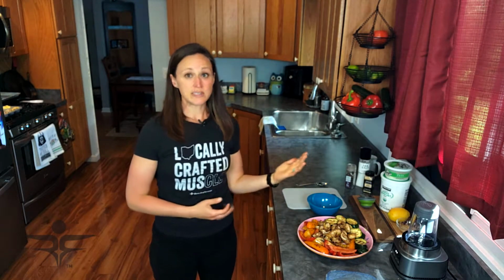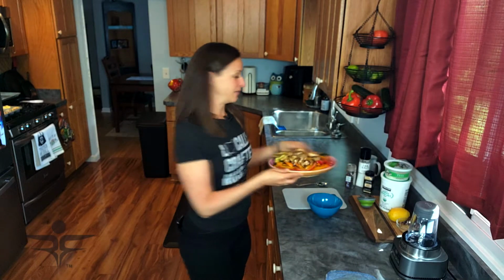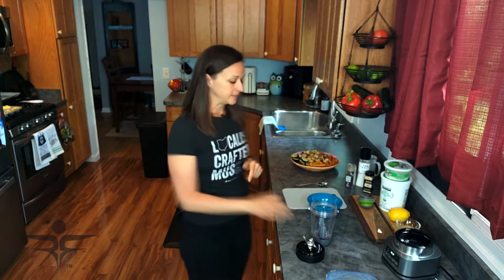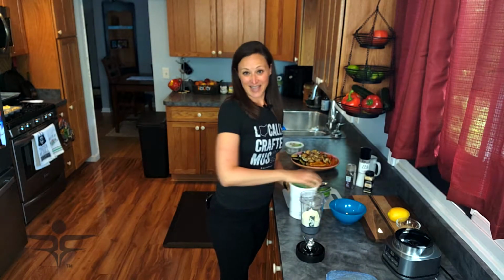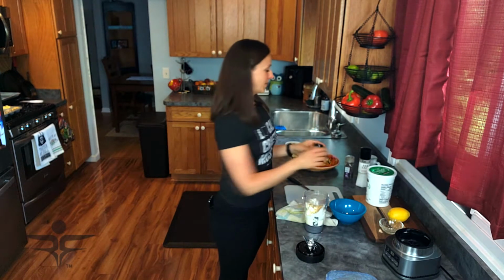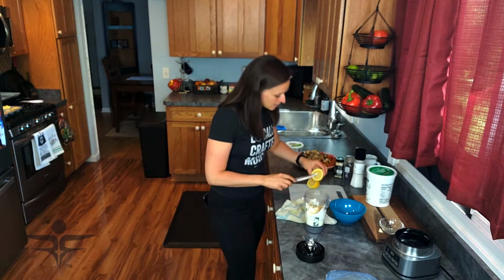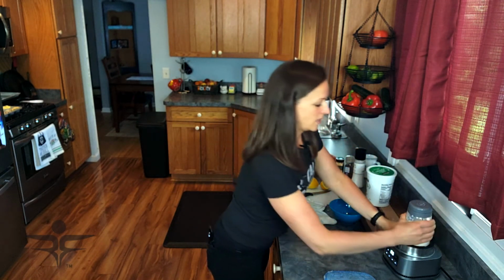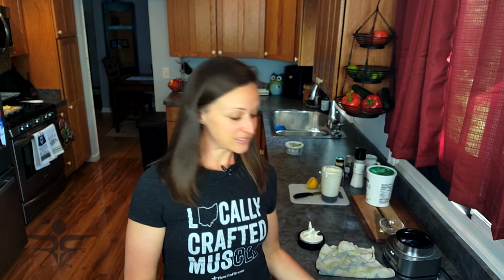Forking Made Easy: Greek Feta Dip & Grilled Veggies